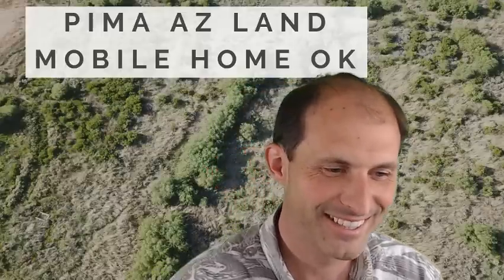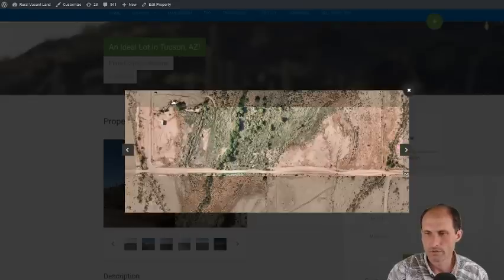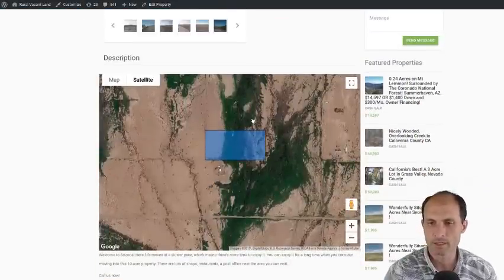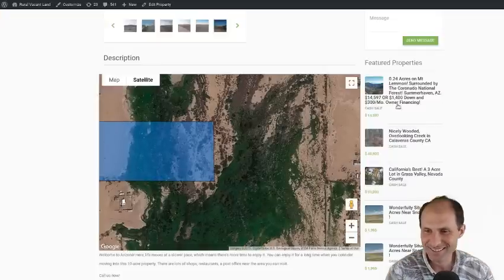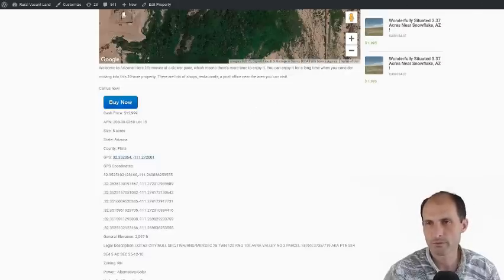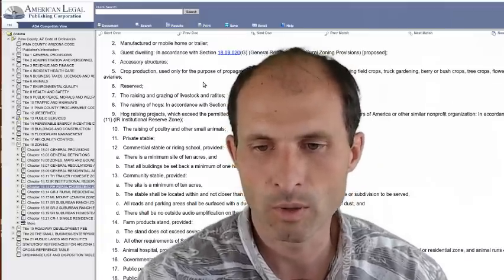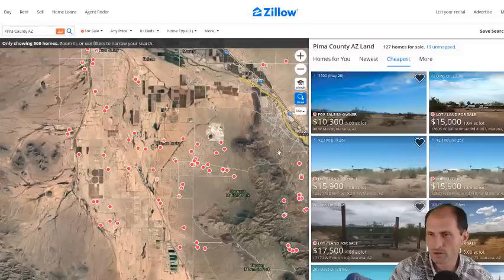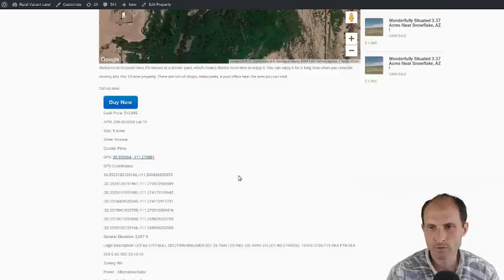Mobile Home ok Here Pima County AZ